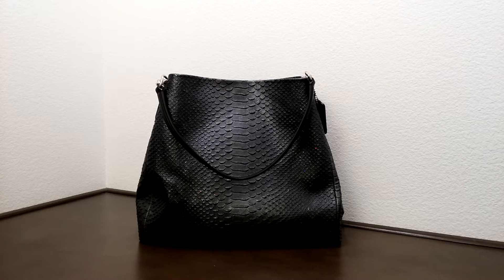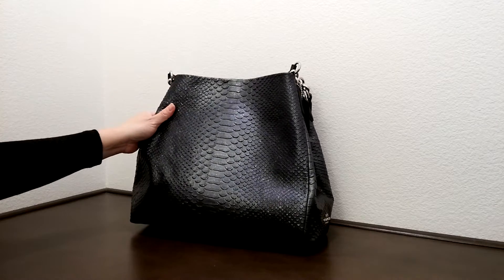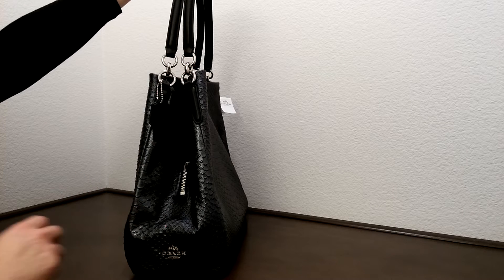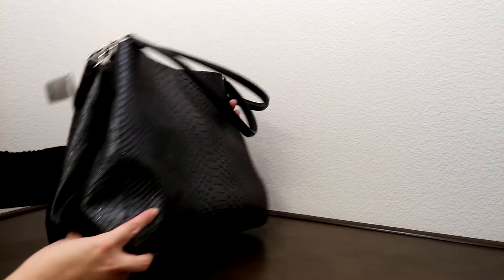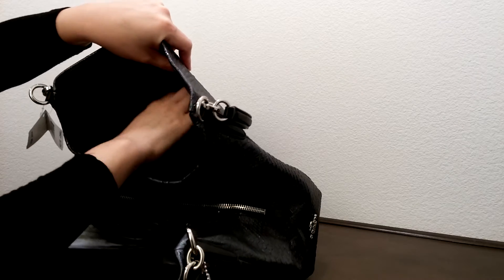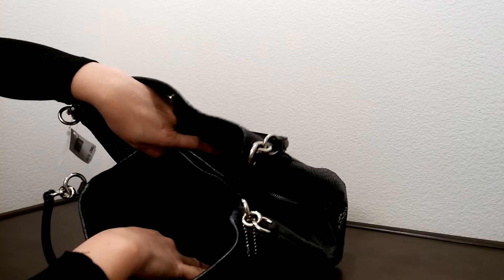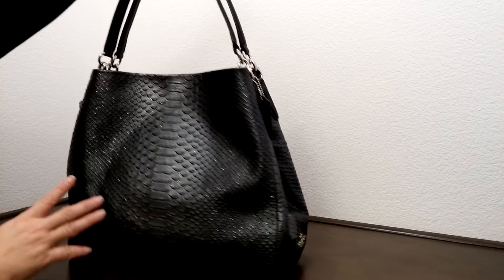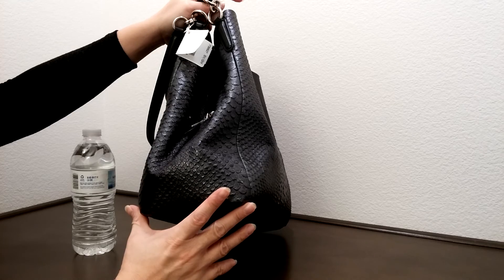Coach Phoebe Shoulder Bag in Metallic Snake Embossed Leather 36627